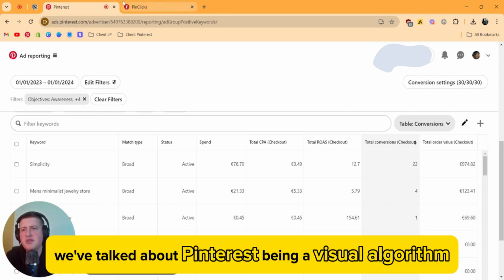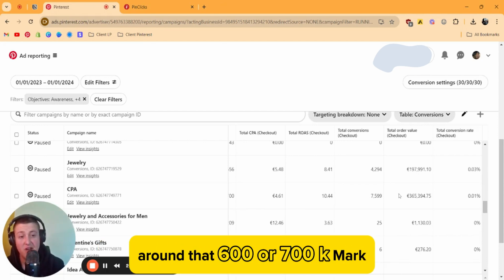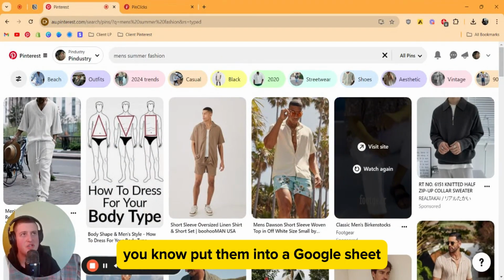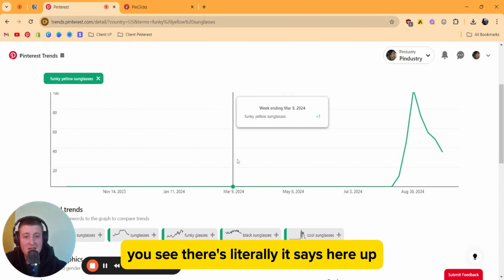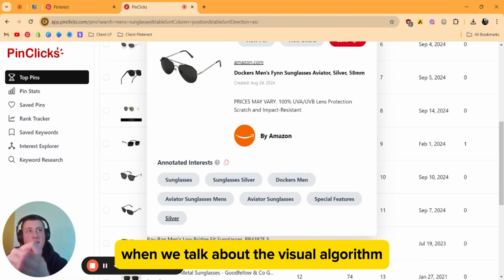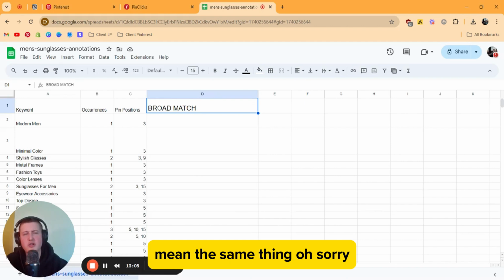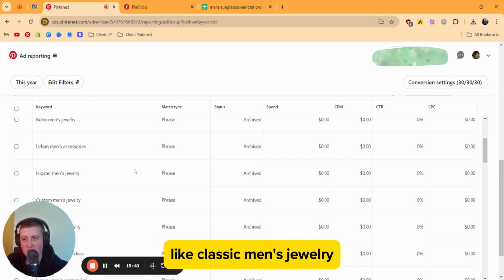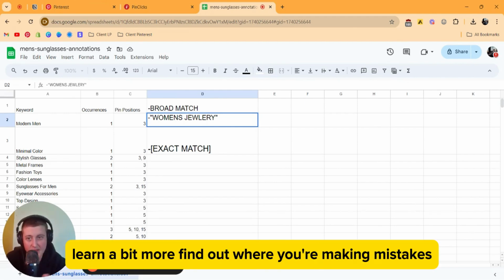This keyword made me a MILLIONAIRE (Pinterest ads Keywords)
Discover the exact Pinterest keyword that made me a millionaire! In this video, I'll walk you through how to find high-converting Pinterest keywords, boost traffic, and maximize your ad performance. Perfect for anyone looking to make money on Pinterest with proven marketing strategies and keyword research tips!